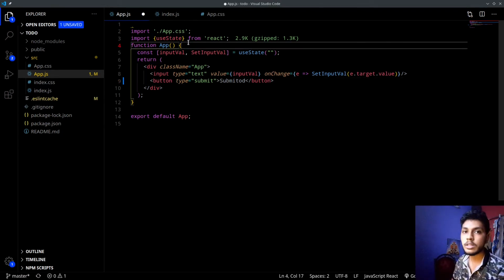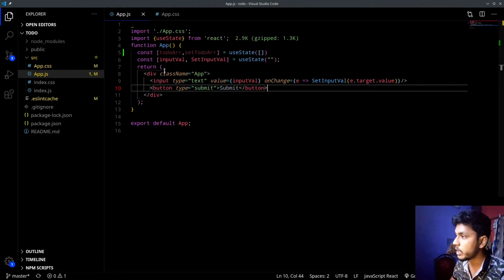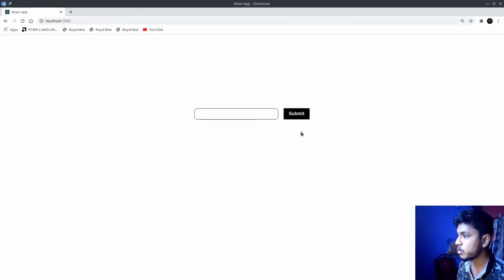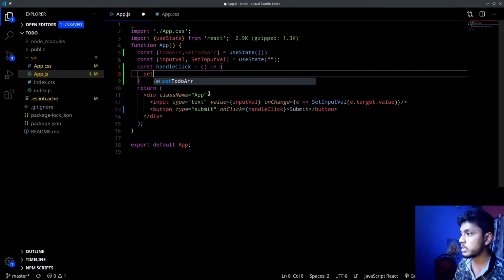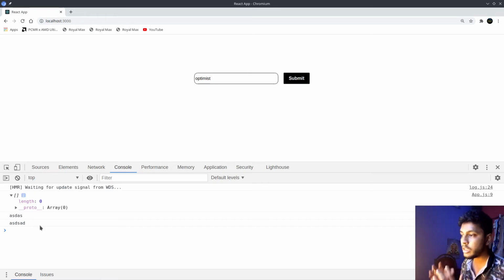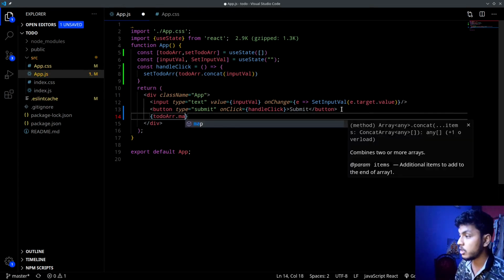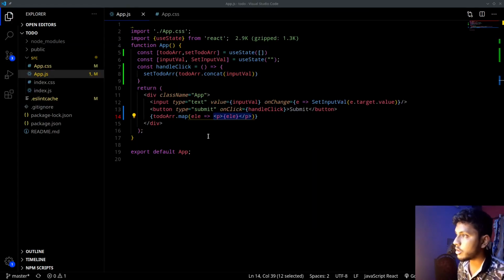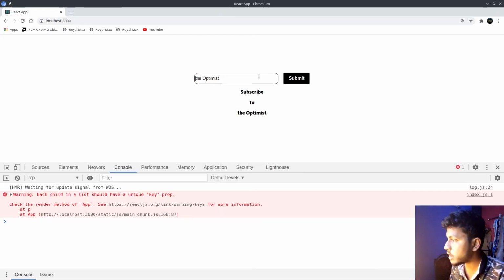Displaying the Todo List | React Basics